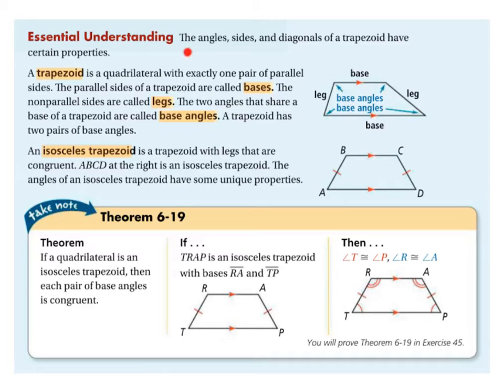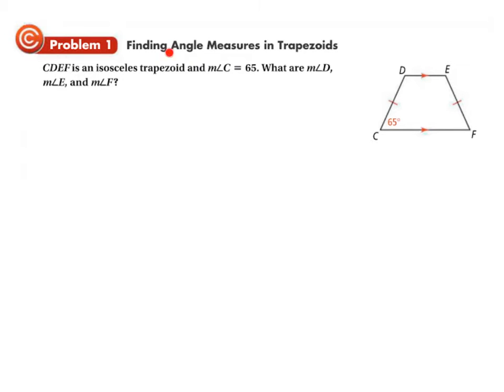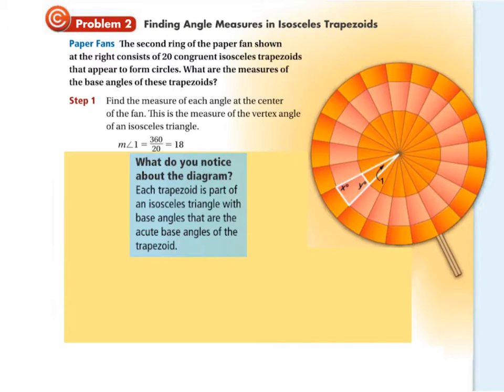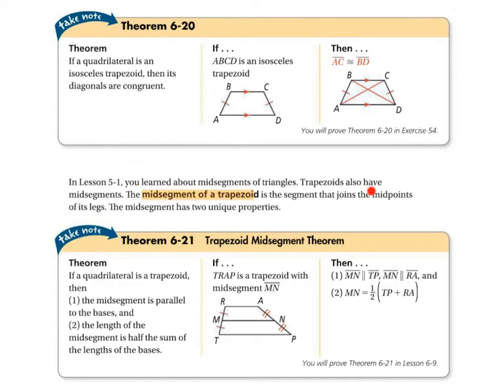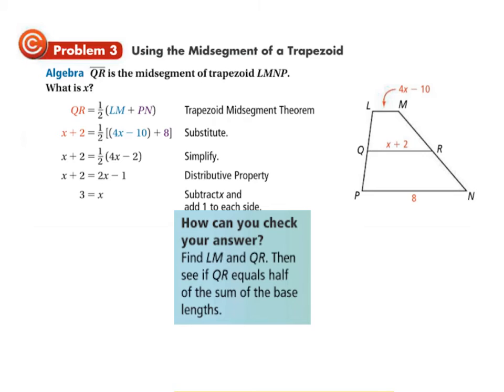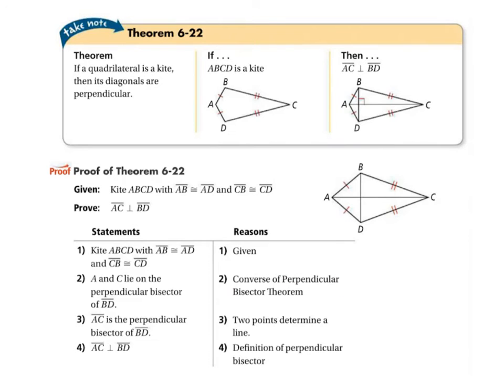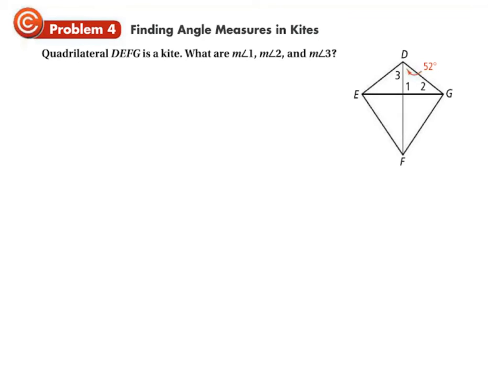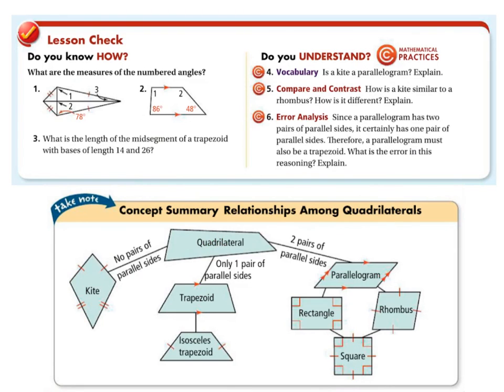Geometry ~ Lesson 6-6